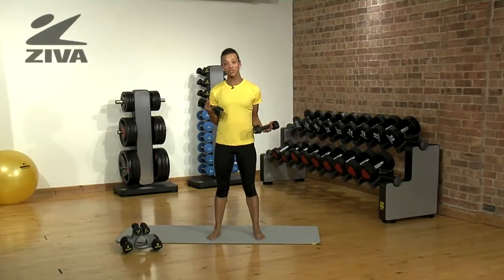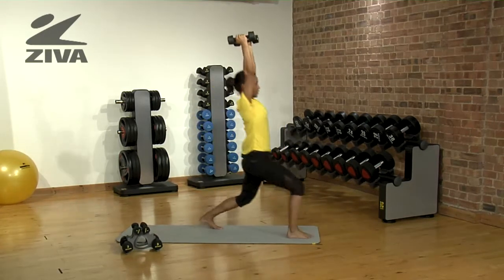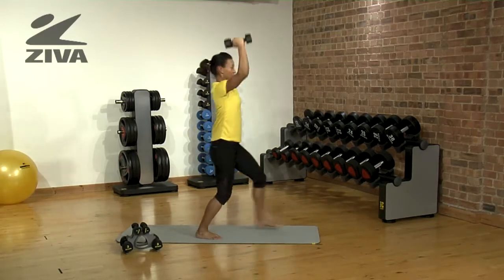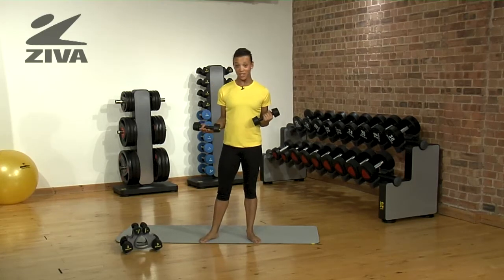ZIVA Tribell Set - Lunge and Press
Haylene uses the ZIVA Tribell Set and shows us how to do a lunge and press